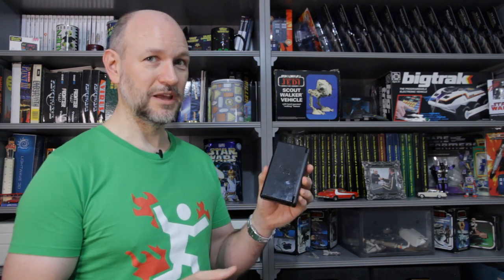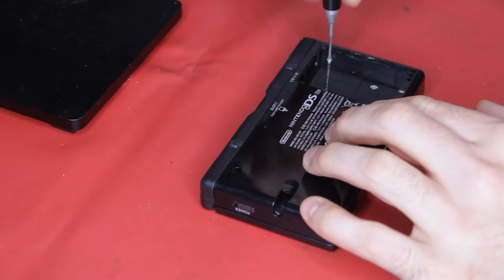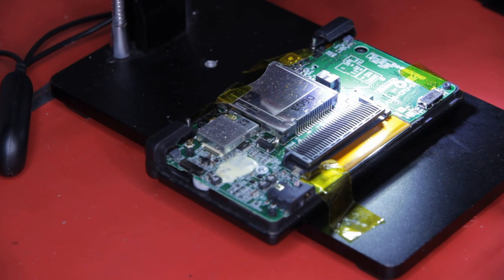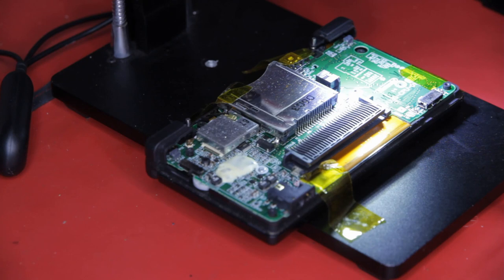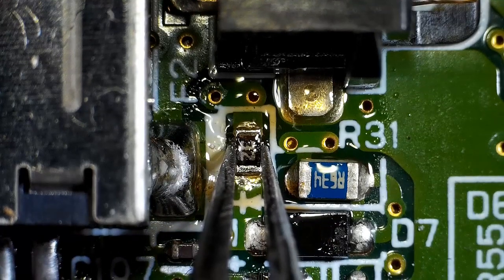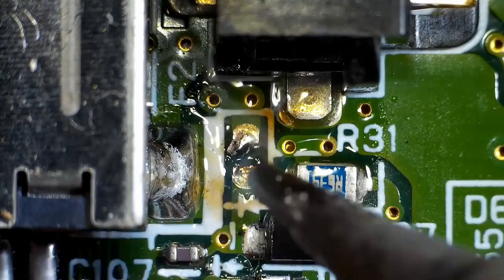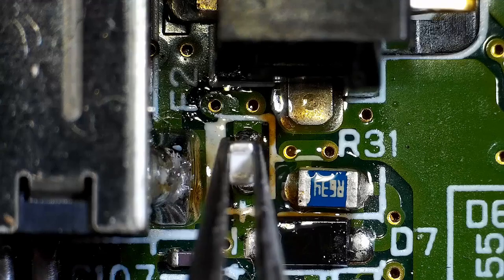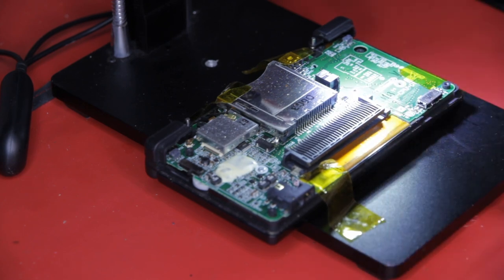How to fix Nintendo DS Lite (dead with no power)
Is your Nintendo DS Lite dead and not switching on? Does the orange light come on for a moment and turn straight off again? Don't bin it, fix it! Here I show how you can easily fix a blown fuse on a Nintendo DS Lite

*Warning* - music volume may be too loud for some people (this was my first attempt at a YouTube video in 2018 and putting the music volume too loud is a common mistake.)

● Music in order of being played:
Cartoon Space Utopia (Sir Cubworth)
Brain Trust (Wayne Trust)
Milos (Eveningland)
Hyperspeed (Eveningland)
Now Launch (The Brothers Records)

● Extra video information:

This is the type of fuse I purchased - Littelfuse 500mA F Surface Mount Fuse, 32V (0603)

However, as this is now discontinued by RS, I've taken a look and this fuse has the same current (500mA), voltage (32V dc), speed (F) and size (L 1.6mm X W 0.8mm). It's a little thinner but that shouldn't be an issue. I haven't tried this fuse so let us know how you get on if you try it.

US - This appears to be a similar fuse available from Digi-Key but I haven't tried it.

These are some of the tools I use in this video:
Andonstar ADSM302 (5 inch Screen 1080P Digital Microscope HDMI Microscope)

You will also need to purchase a tri wing screwdriver to open the case
Search your favourite shopping site for: DS Lite tri wing screwdriver

● Important notice:
This is how I repaired my Nintendo DS Lite and yours may be different.
You try to repair your Nintendo DS Lite at your own risk and I accept no
liability for any damage caused by you.

Please do not ask me to repair your equipment for you. I am not setup to do customer repairs and I do not have time either. Thank you.